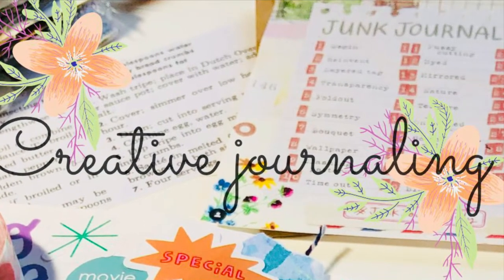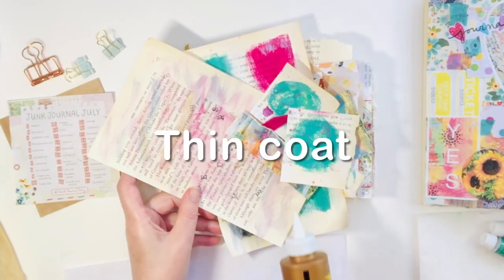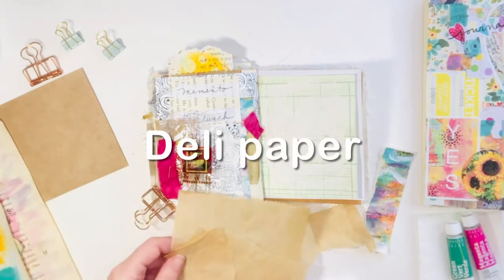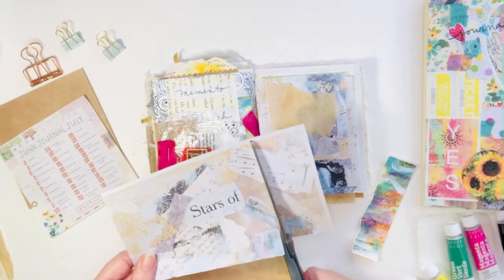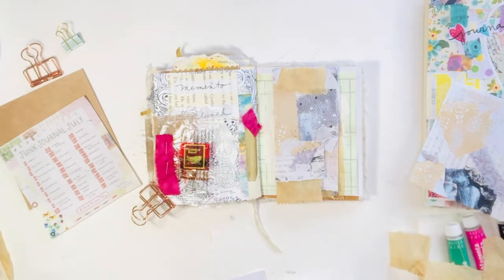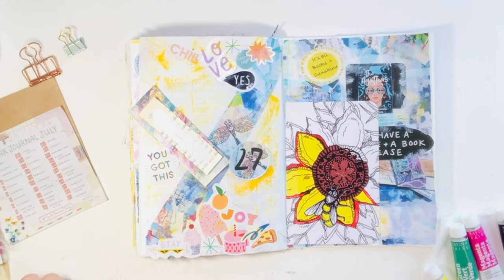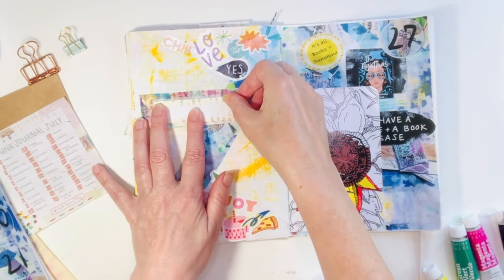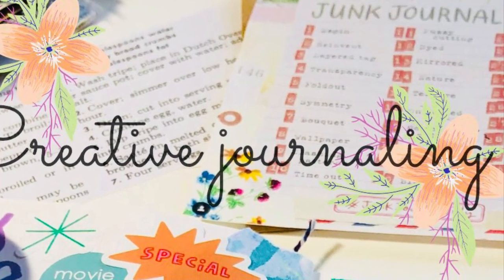Chatty, Playing with painty book pages, New printables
July Celebration:) New printables!

Free to July 31, 2022

(Free printables are available in July 2022, created by me, are not sponsored.)